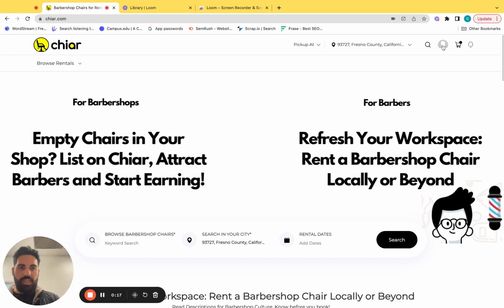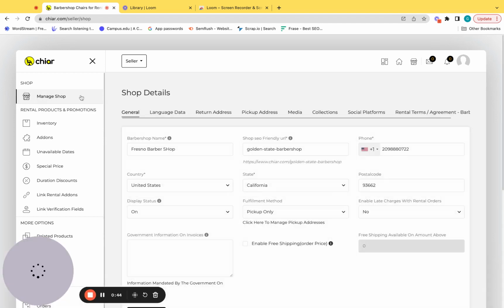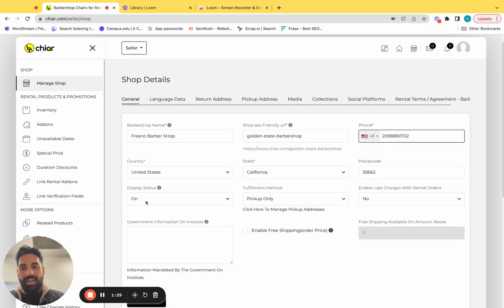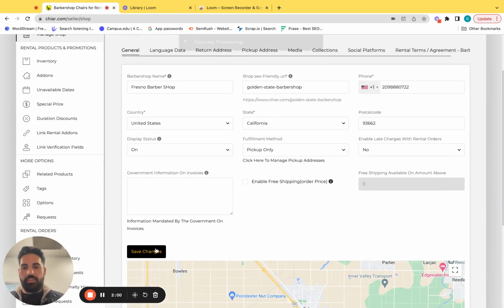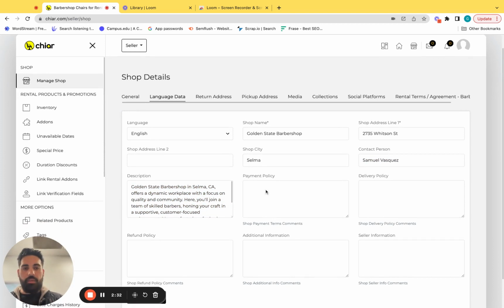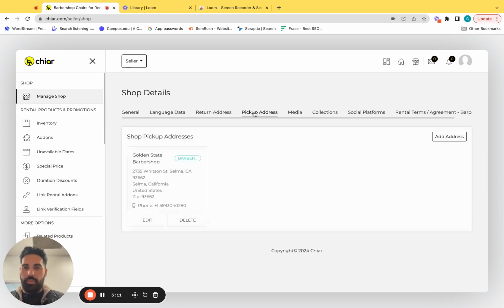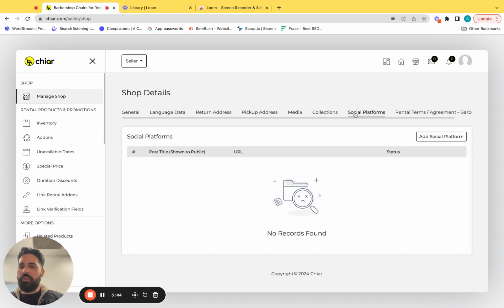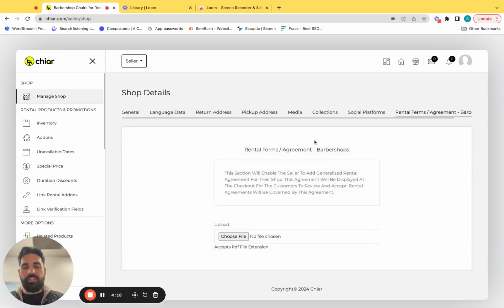Manage Shop | Dashboard Setup - Chiar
Hey there! If you're a vendor or a barbershop owner looking to list your chairs on our platform, this video will guide you through the process step by step. By the end of this video, you'll be ready to start renting out your chairs and connecting with barbers. So let's get started!